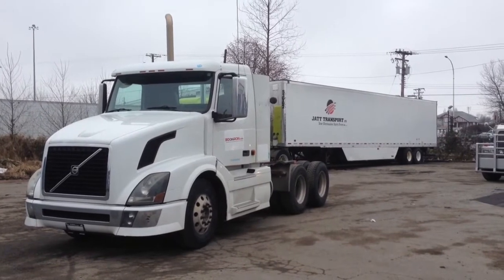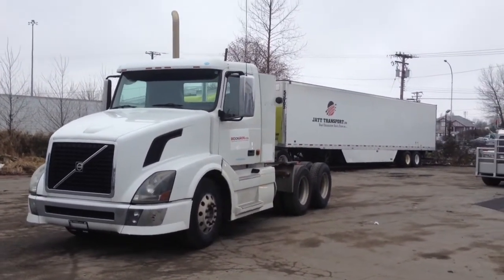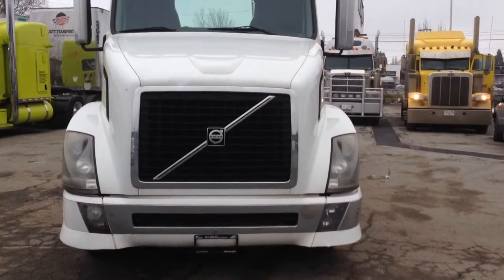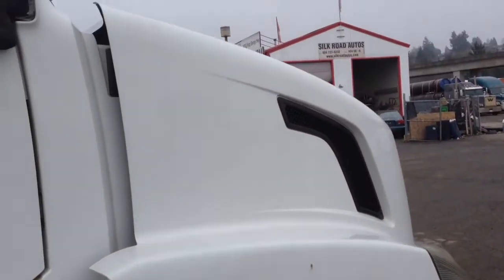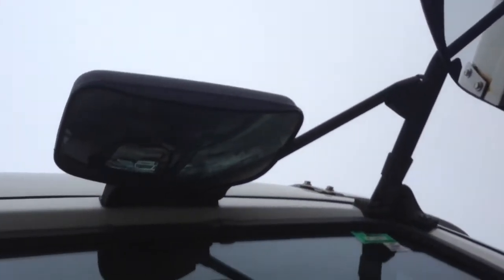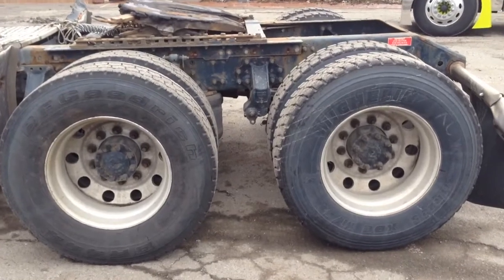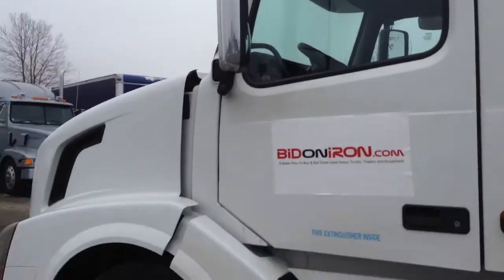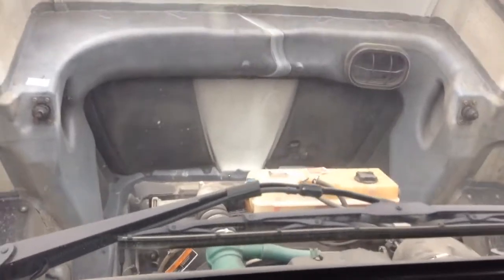2007 Volvo Day Cab VNL64T300 Day Cab BIDonIRON.com ID#: 136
BIDonIRON.com - HEAVY TRUCKS AND EQUIPMENT
A BETTER WAY TO BUY & SELL